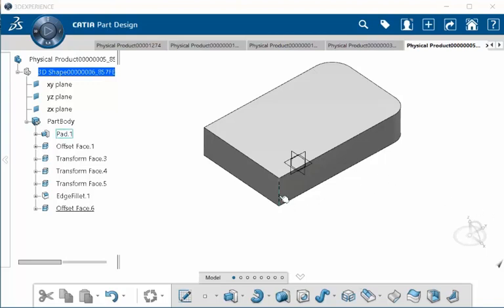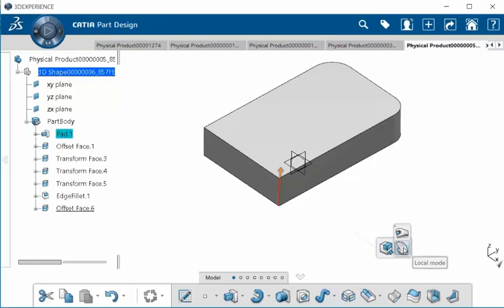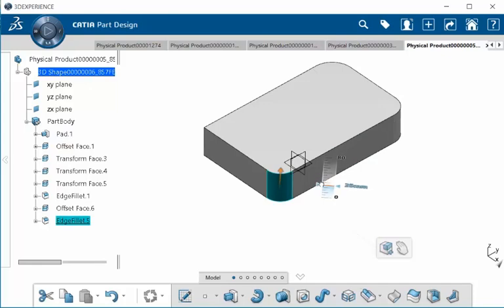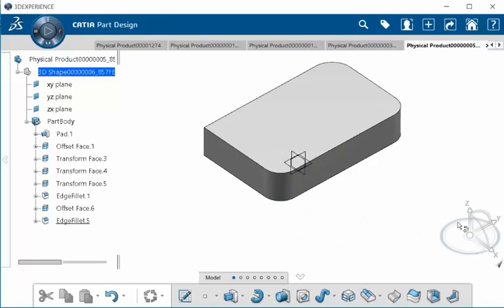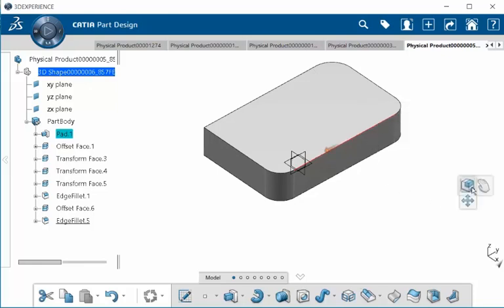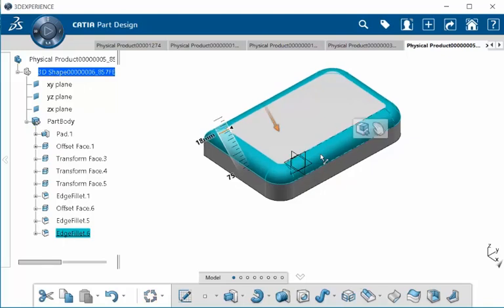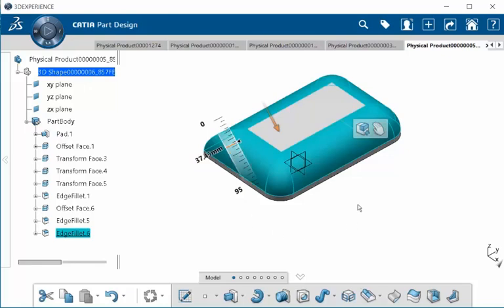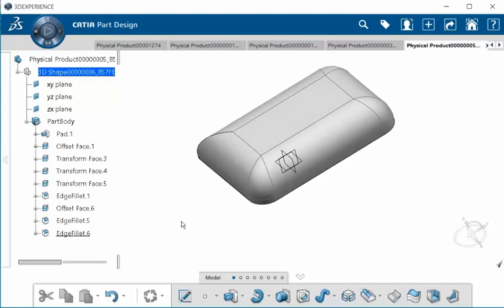CATIA 3DEXPERIENCE Context Toolbar Fillet (Corners & Edges)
In this video you will learn how to create fillets on the edges and corners of solid part models using the Context Toolbar with CATIA V6 3DEXPERIENCE . For more information on learning CATIA 3DEXPERIENCE visit MYIGETIT.COM for courses and more.